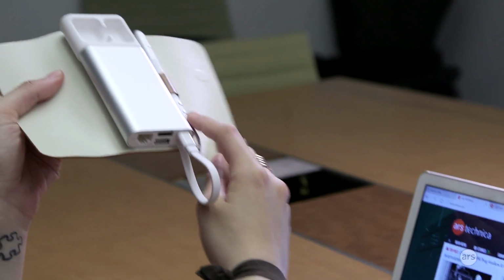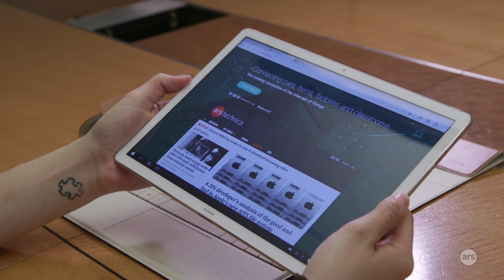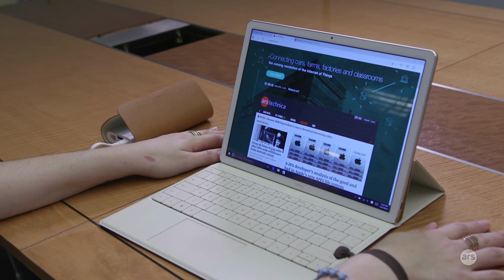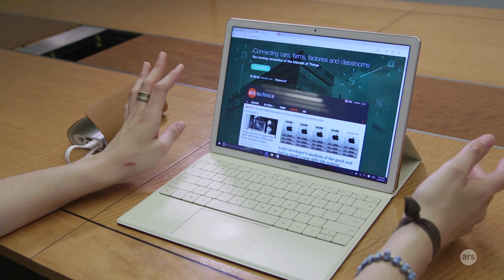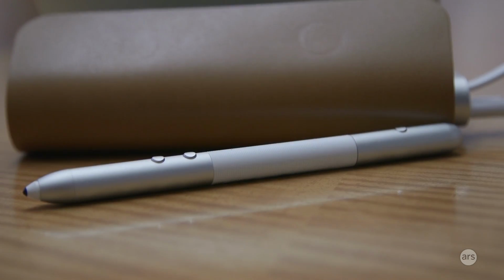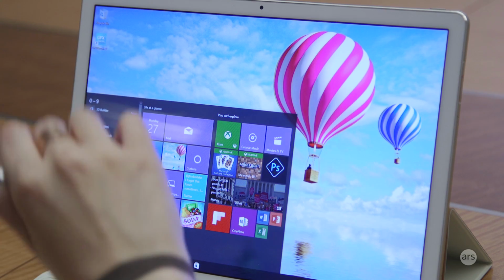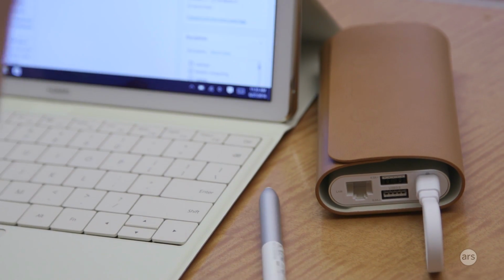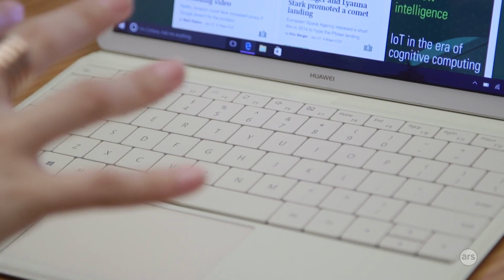Huawei Matebook: luxury tablet, pricey hybrid | Ars Technica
Ars Technica's Valentina Palladino reviews the Huawei Matebook, a stylish, luxury tablet with some optional accessories that can make it a pseudo-hybrid laptop, but at a high price.